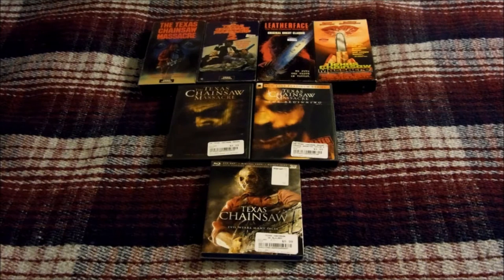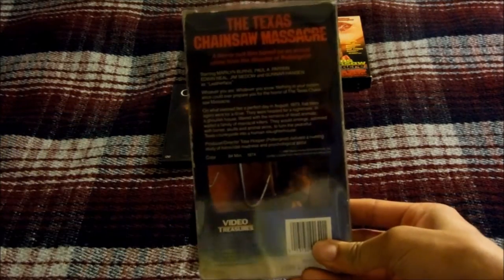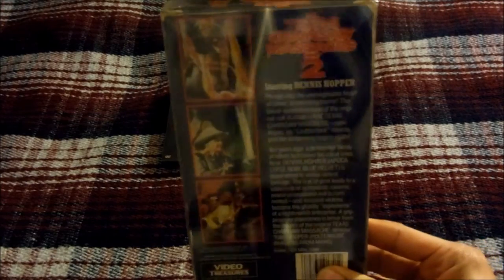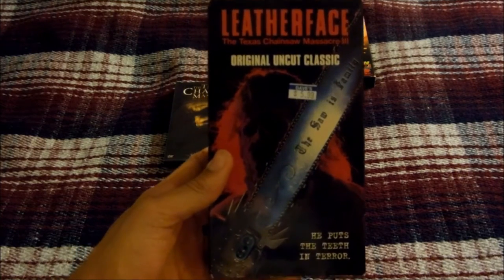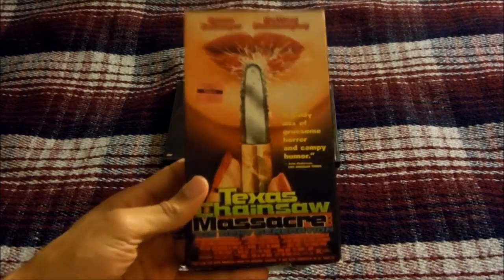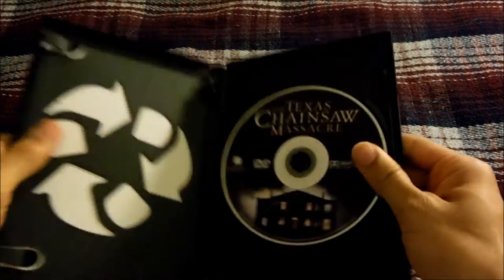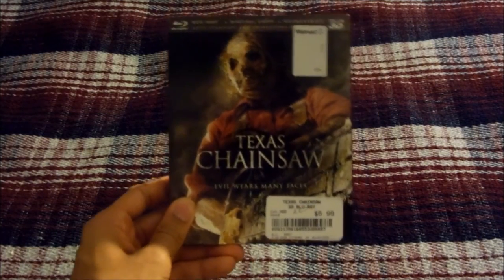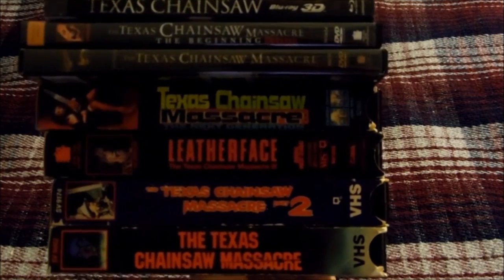My Horror/Thriller Colletion Episode 6: Texas Chainsaw Collection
Here's episode 6 of my Horror/thriller collection where I show off my Texas Chainsaw Collection